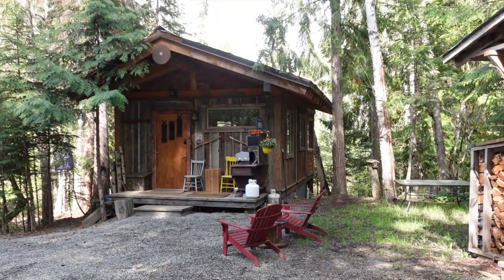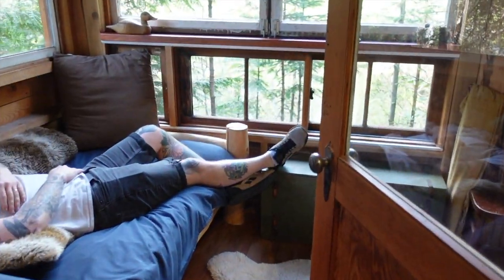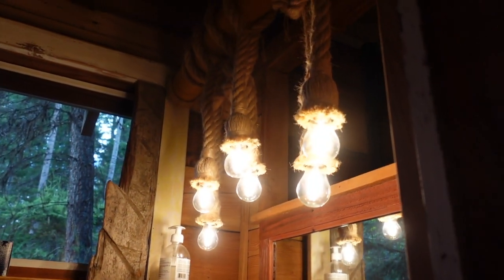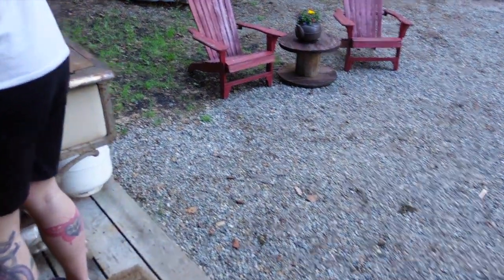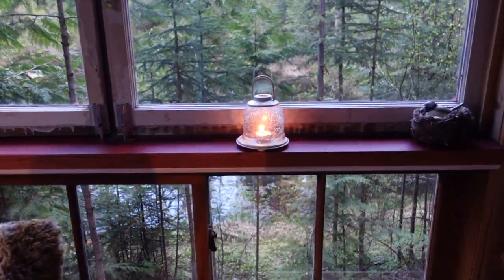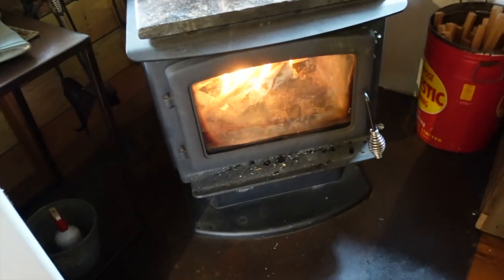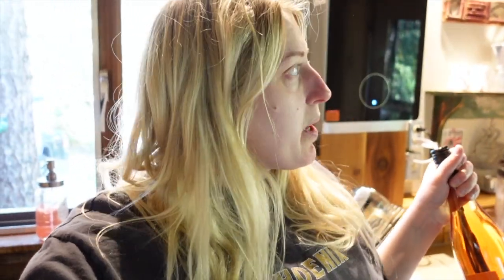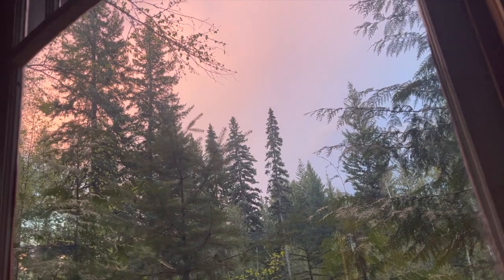Cabin Travel Vlog | May Long Weekend in British Columbia, Canada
Hello everyone!  For May long weekend 2024 we kept up our tradition of staying in a cabin and ventured out to the Kamloops area to stay in an adorable rustic cabin in the woods! I hope you enjoy. xxx

I really hope you enjoyed this video. I moved to Canada with my husband and family in November 2022. I am documenting the whole process and our everyday lives here in Canada. I sponsored my husband to be come a permanent resident of Canada via the spousal sponsorship program - I will be filming a video on our process and can answer any questions on this, or the whole moving process.